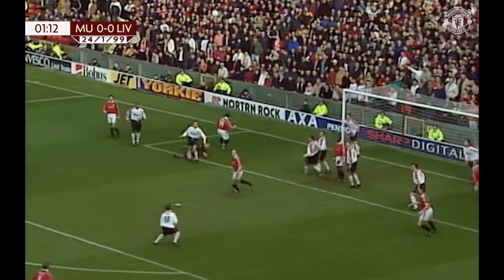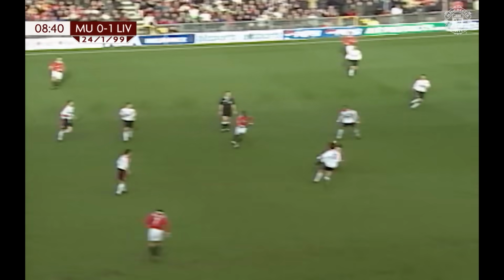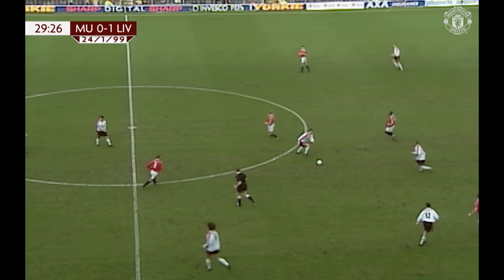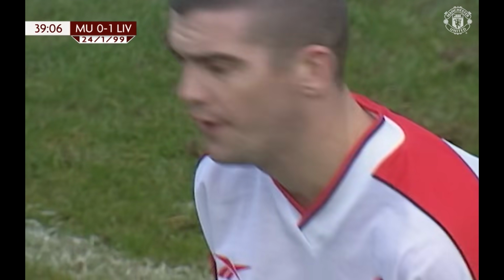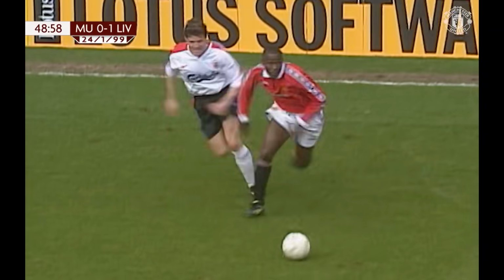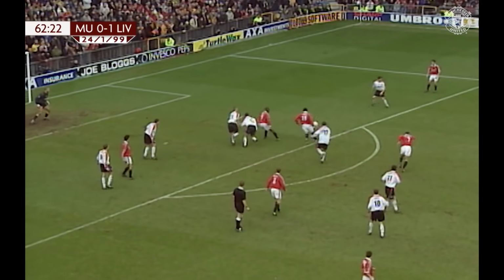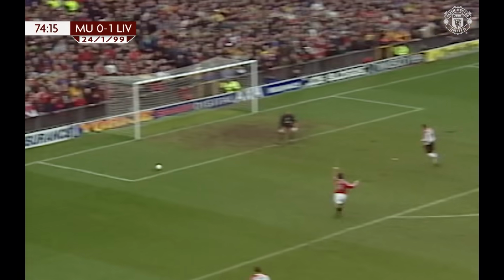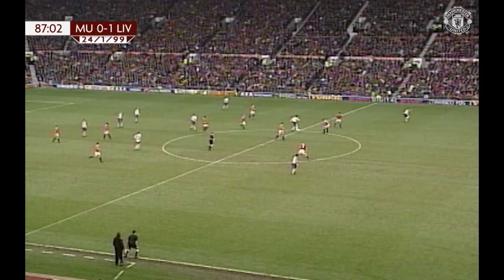Full Match Replayed! | Solskjaer sinks Liverpool in 1999 FA Cup | Manchester United v Liverpool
Enjoy this full match replay of our unforgettable FA Cup Fourth Round win over Liverpool in January 1999, as late goals from Dwight Yorke and Ole Gunnar Solskjaer gave Sir Alex Ferguson's side a sensational win over Gerard Houllier's men at Old Trafford.